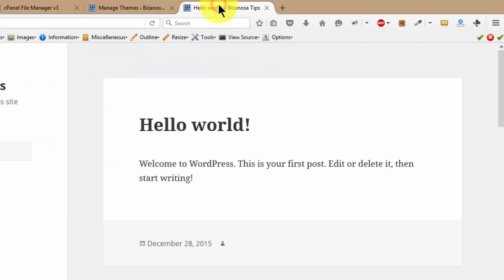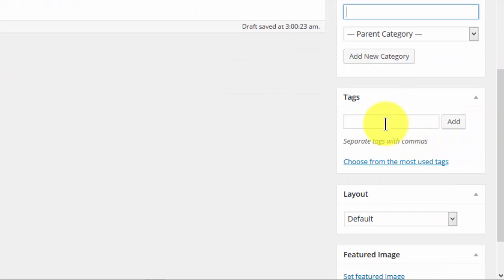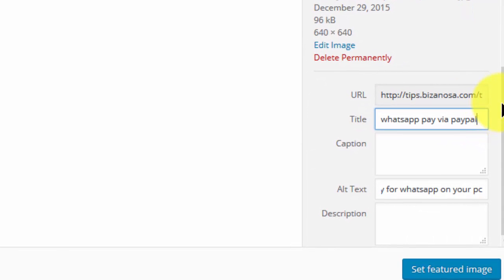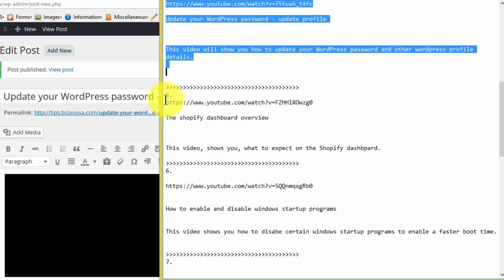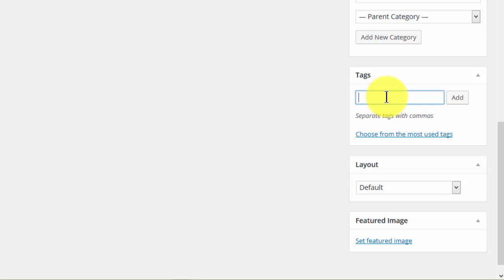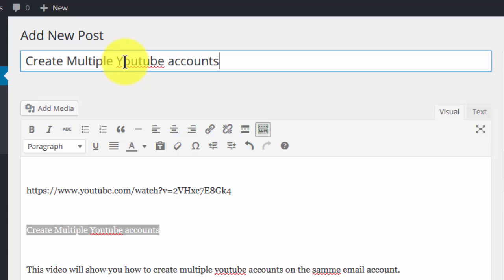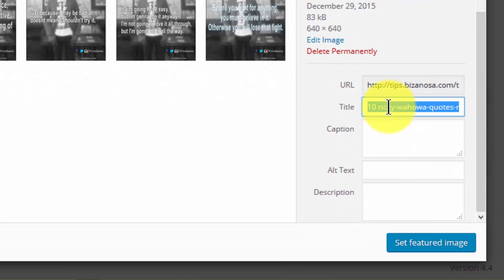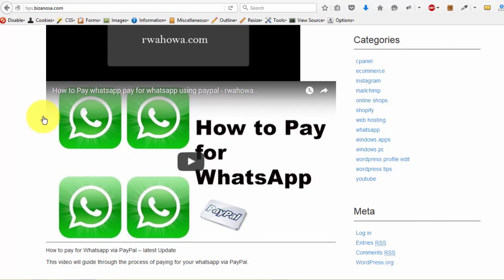Create WordPress posts - Creating a WordPress video blog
As I created , I recorded the full process.
This video is an excerpt from the full course.

So, in this video, I am creating posts in WordPress. This is along video that records the entire process as I create 11 WordPress posts.
If you have never created a WordPress post before. Or, if you have never used the WordPress post editor (post window) , by the end of this video you will learn everything you need to know.

I encourage to watch this video and you will get the insight you need while creating your own blog posts for your WordPress blog.

The blogging process is explored as I create 11 wordpress posts. You will surely learn some of the things that are important to any blogger as they create a new post.

Watch this video and if you want to watch the entire course, the full information will be available

WordPress tutorila by Bizanosa.com : Creating a WordPress video blog.